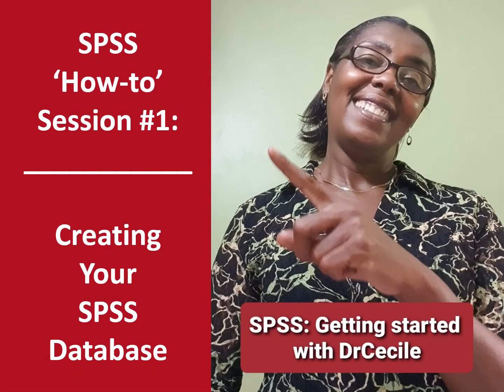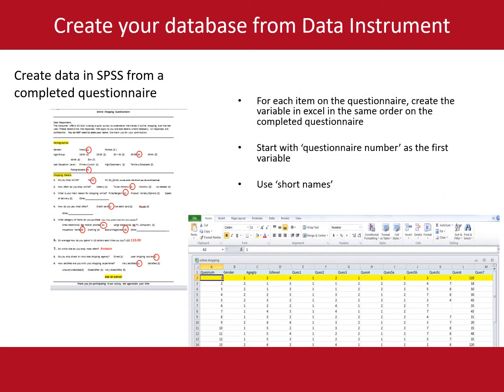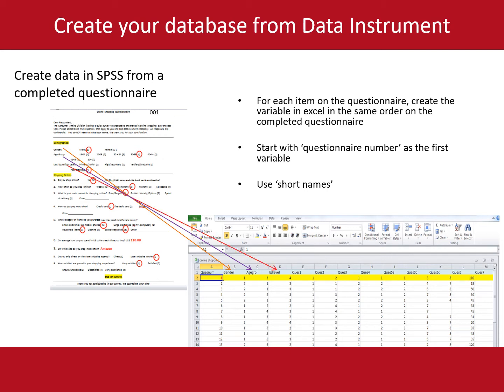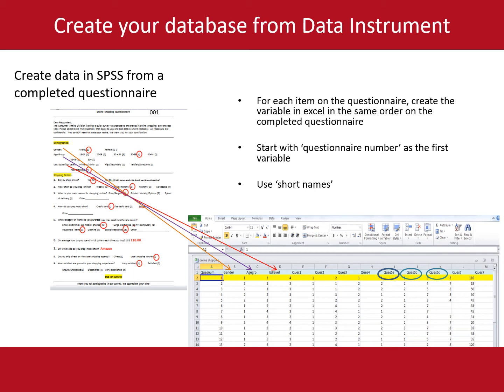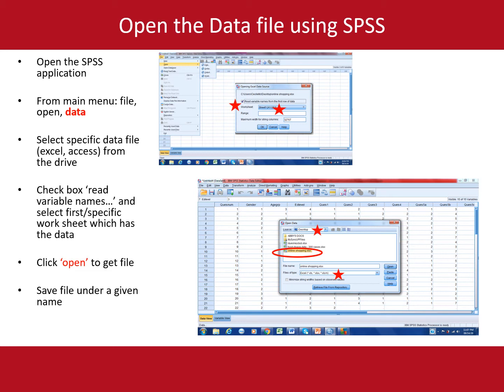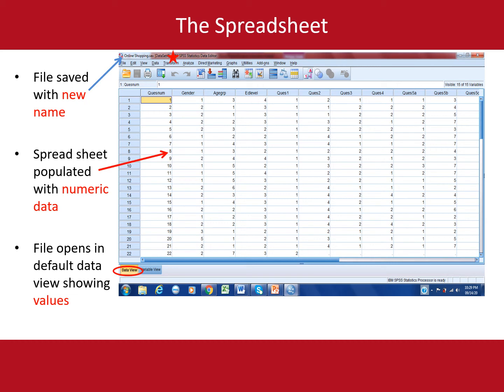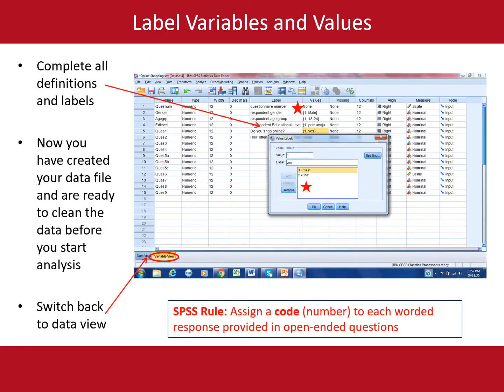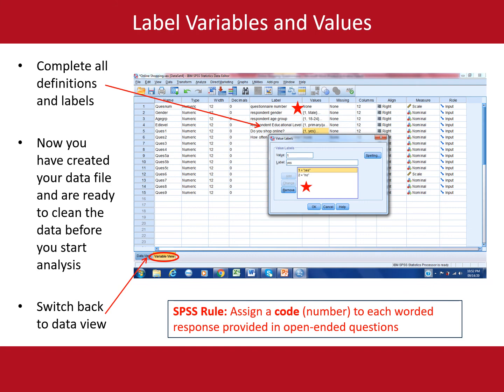Creating your SPSS Database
Here is a short video which will teach you how to expertly create your SPSS database from your data instrument, which will allow you to produce clean, accurate statistics.